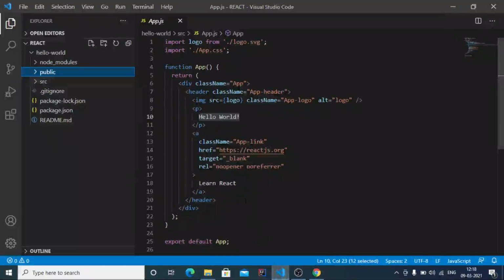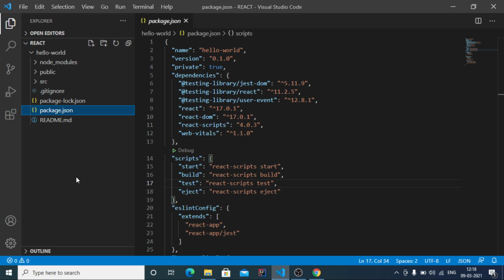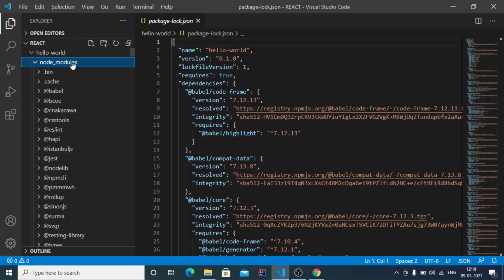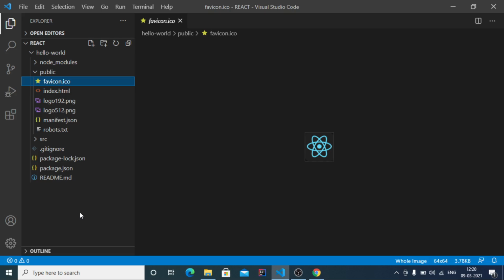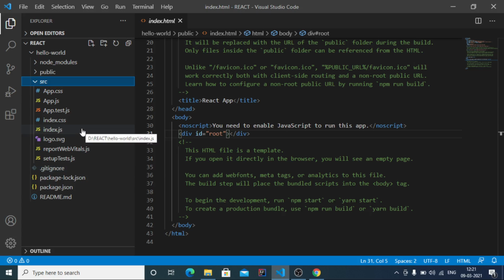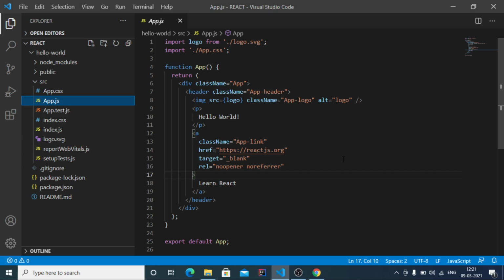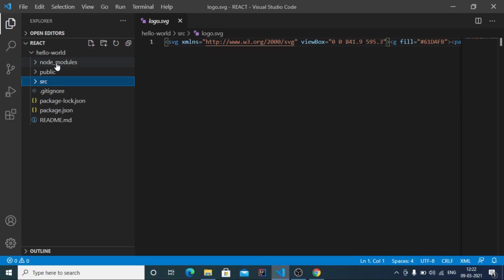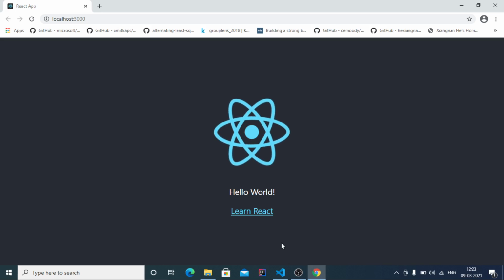ReactJS Lecture-3-Folder Structure